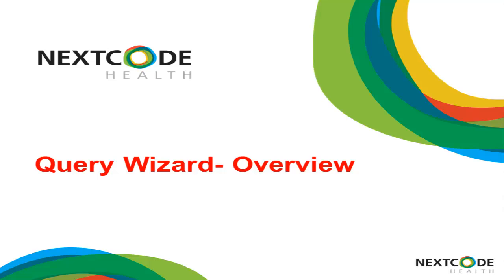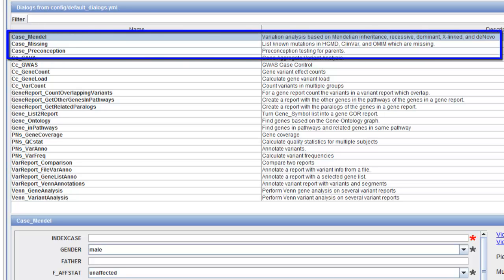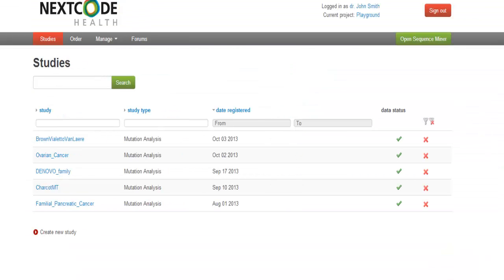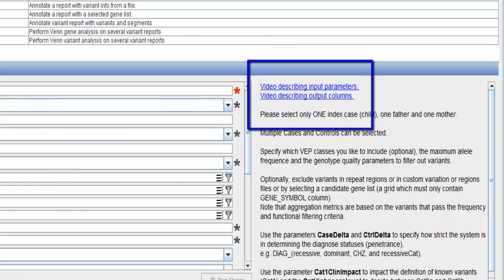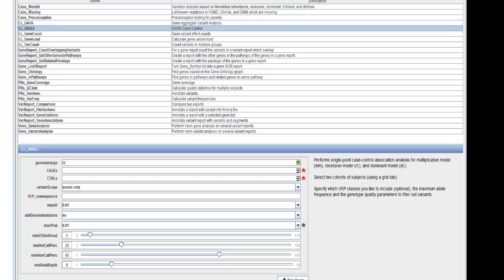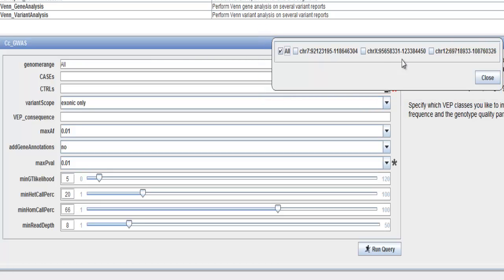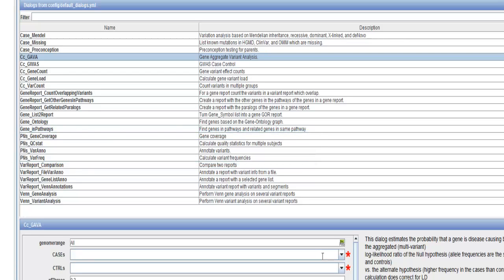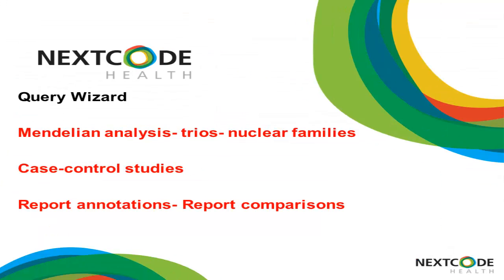Query Wizard Overview